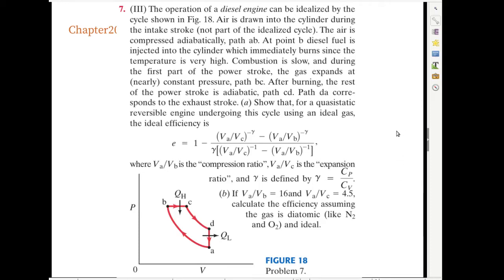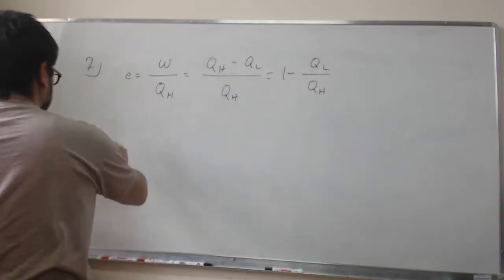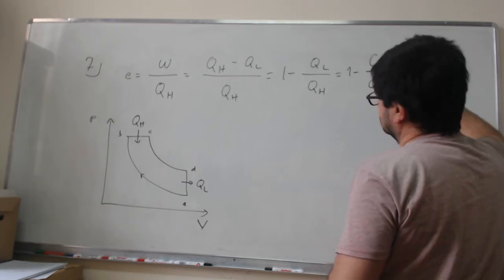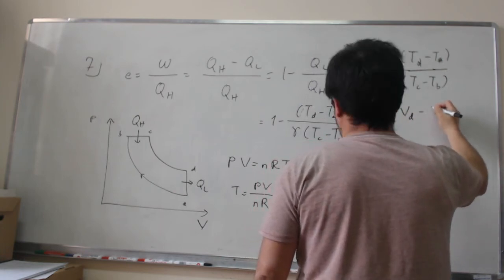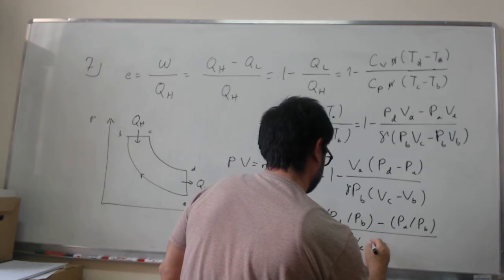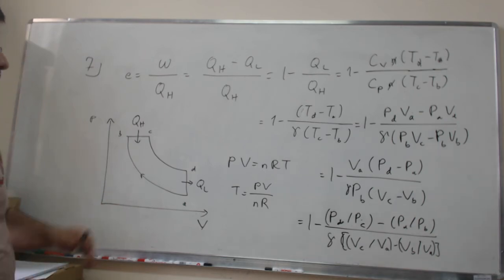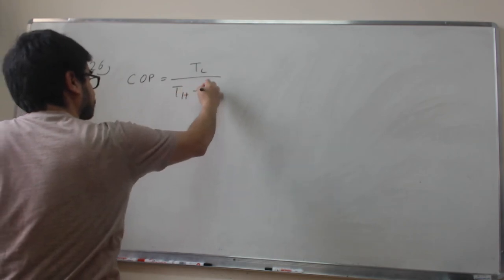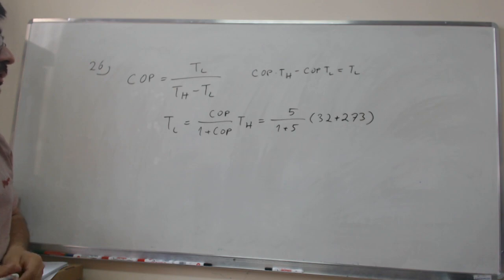Giancoli Chapter 20, Problems 7 and 26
0:05 Problem 7
8:03 Problem 26

I had to cut the 3rd problem (72) and record it seperately.